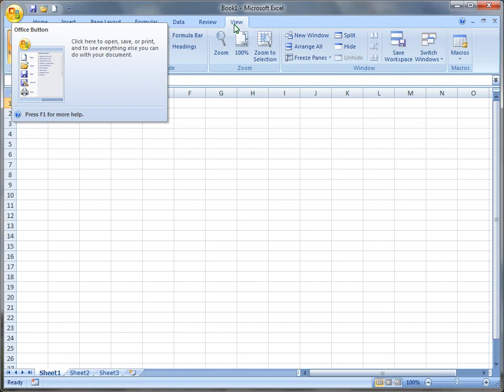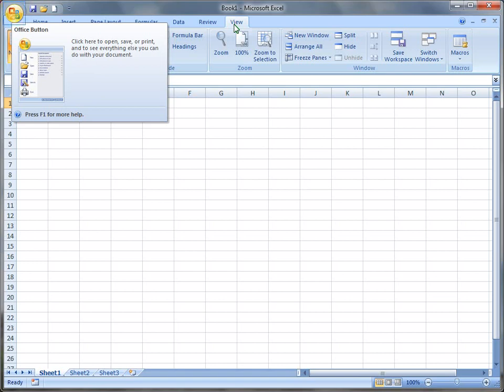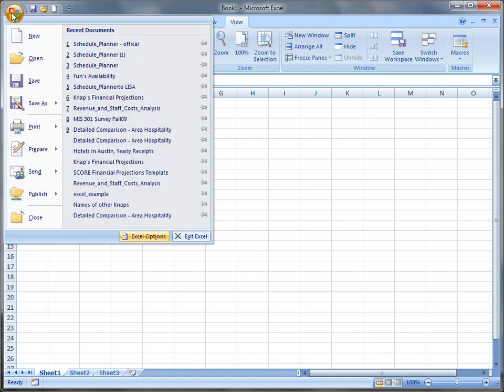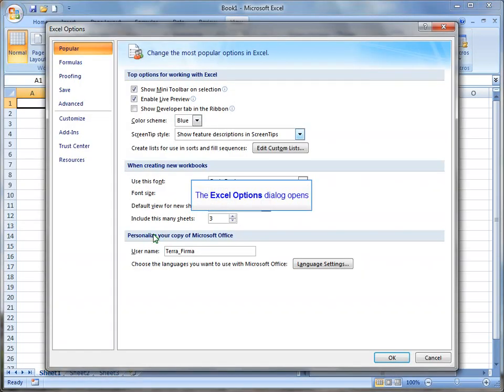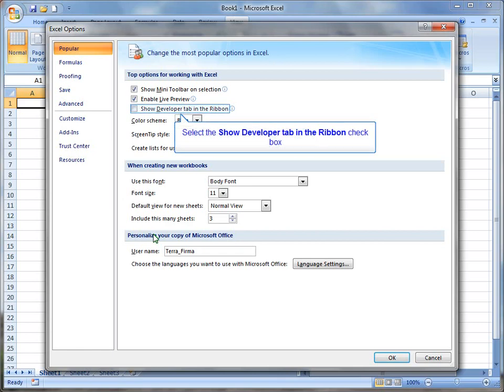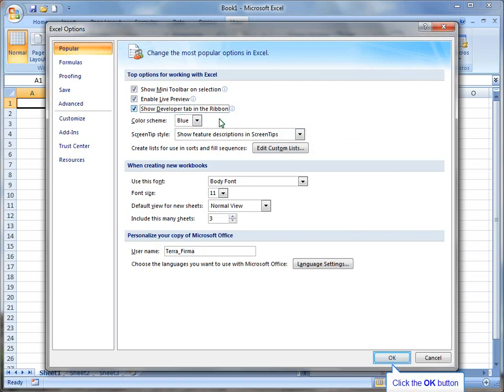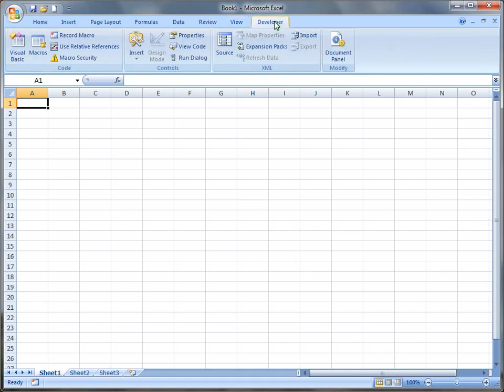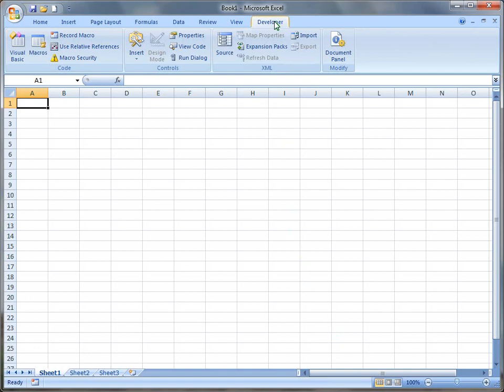Displaying the Developer Tab in Excel 2007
A short video that walks you through finding and displaying the Developer tab in Excel 2007